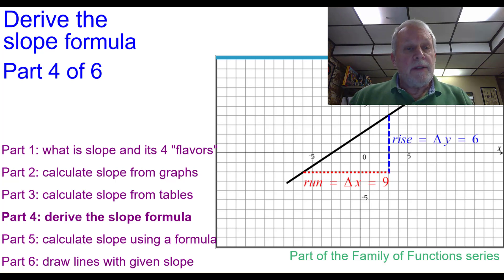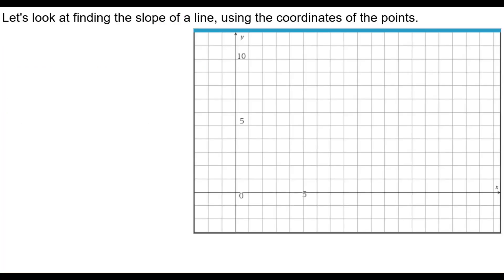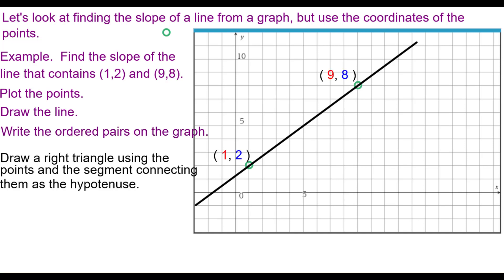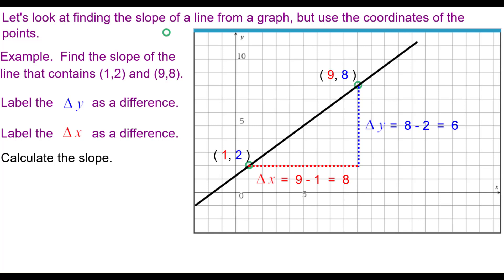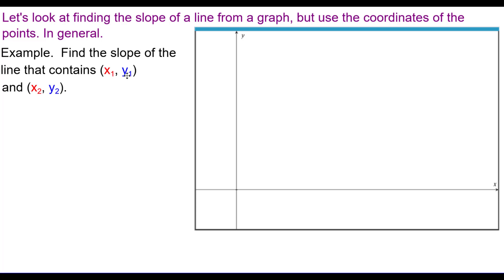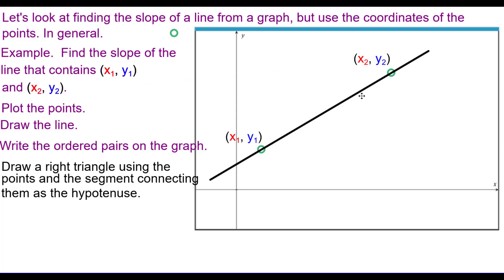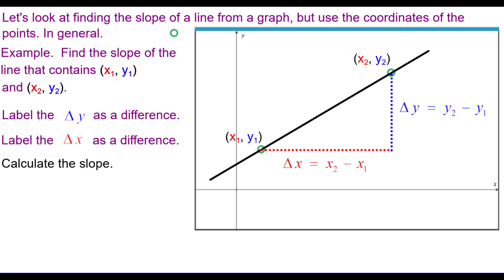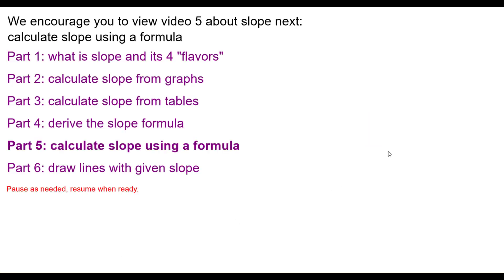Derive the Slope Formula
This in-depth video shows students how to derive the slope formula for the slope of a line between two points.